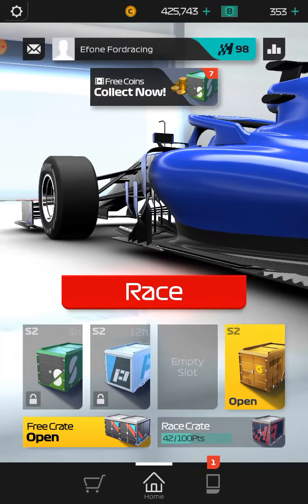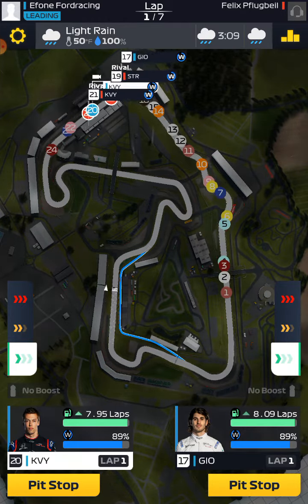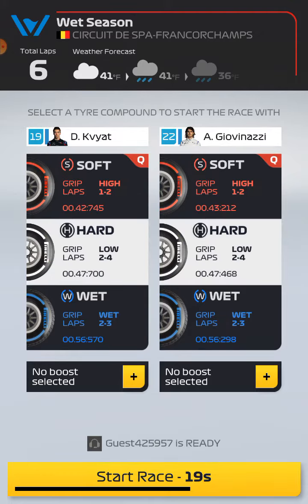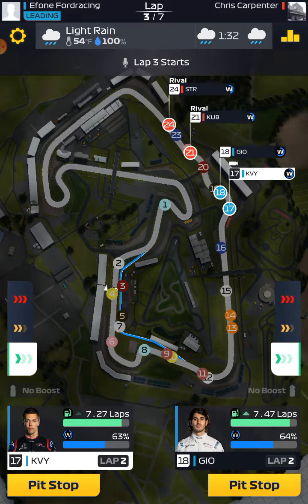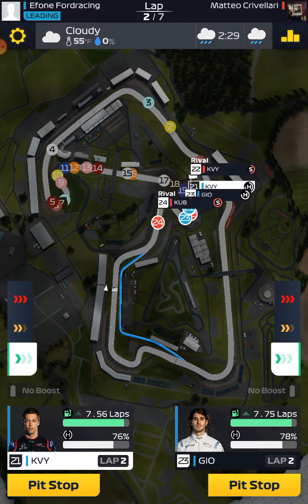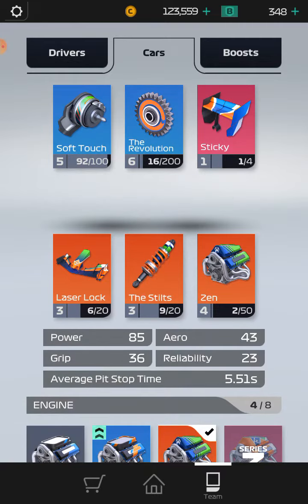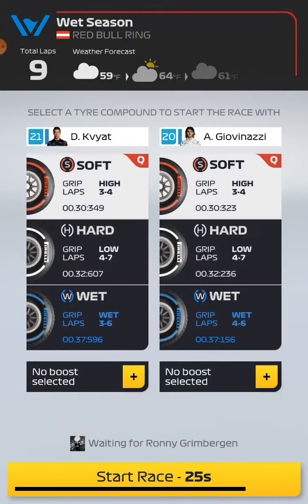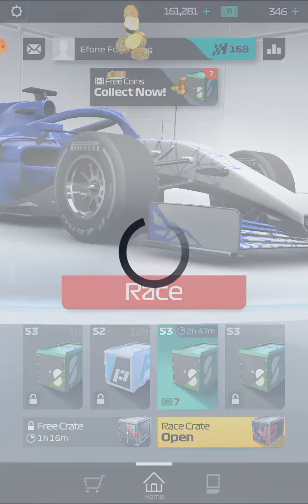Finally I made it to series 3 races.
I am still winning at a 70% clip. Now that I am in series 3 the money from the wind is starting to add up. Tomorrow I should be doing series 4.